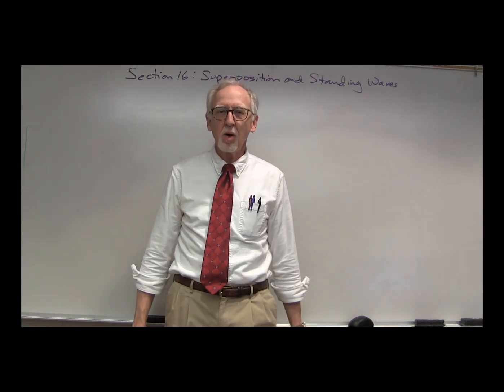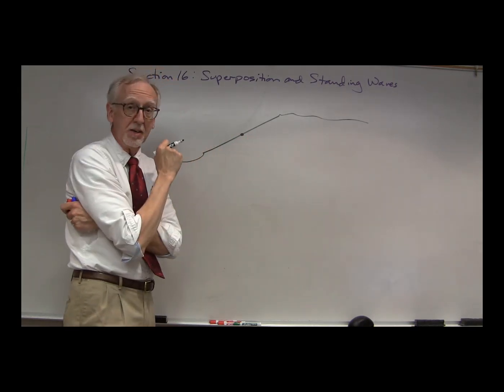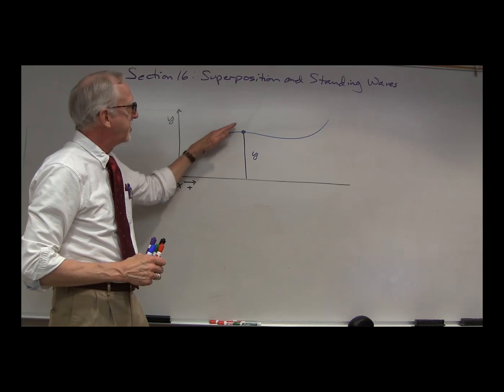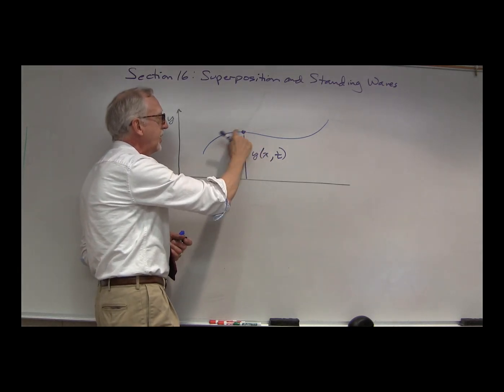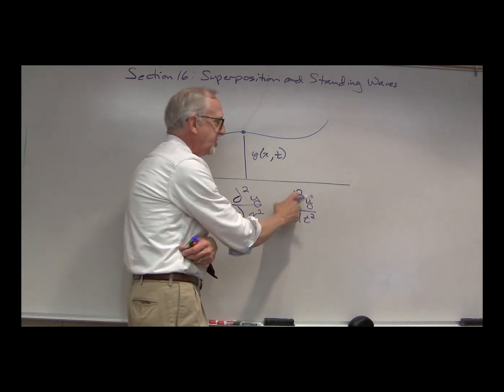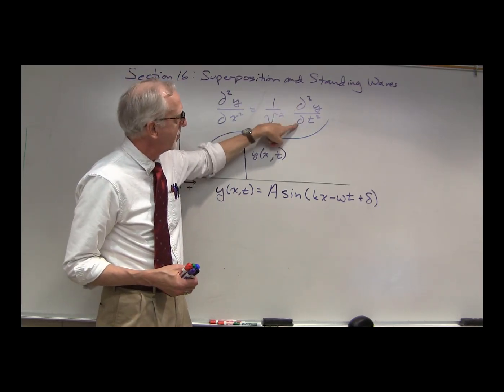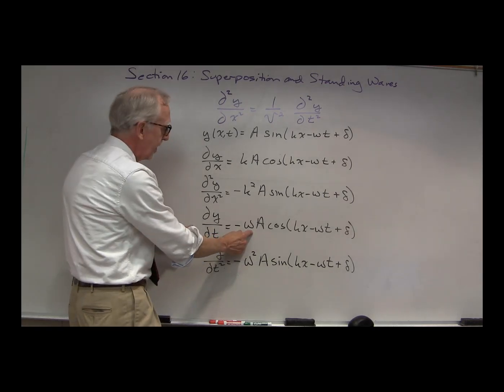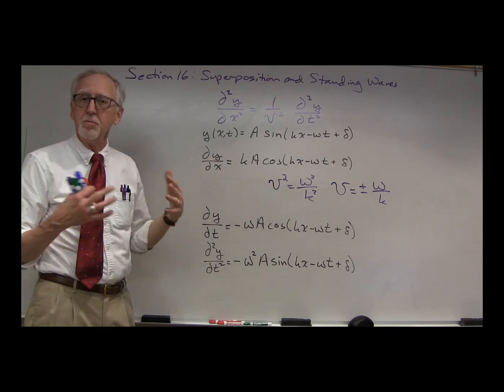PHYS2211 Lecture #22, Part 1 Superposition and Standing Waves